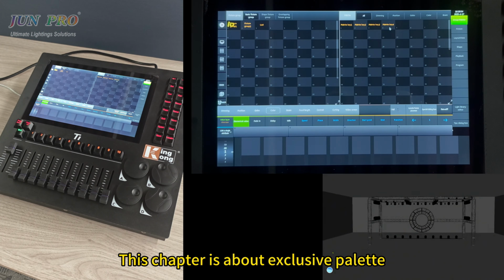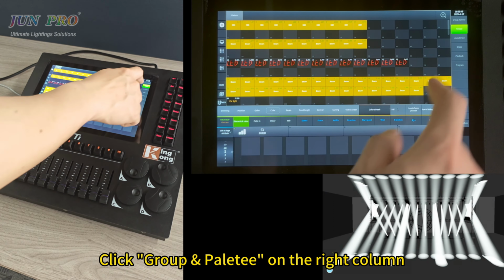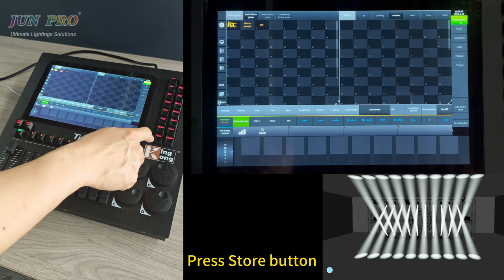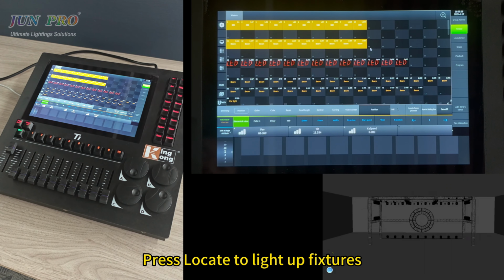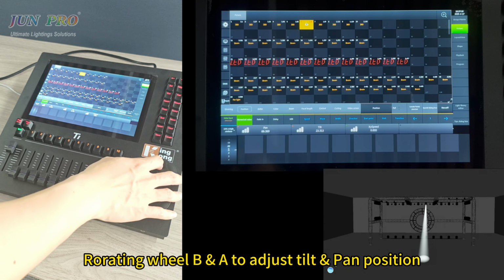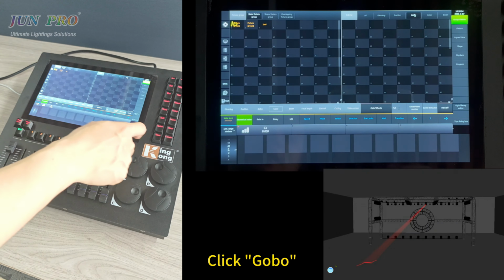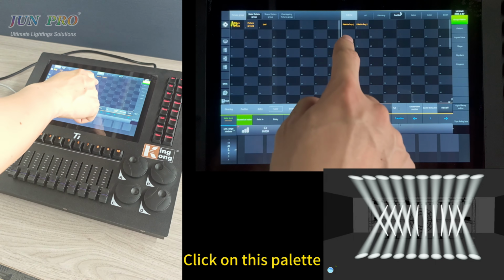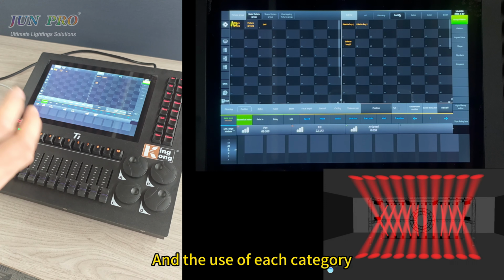KING KONG DMX T1 คิงคอง Controller JUN PRO Tutorial Exclusive Palette Palette Category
Chapter 12/13

0.00 - Exclusive Palette
2.02 - Palette Category